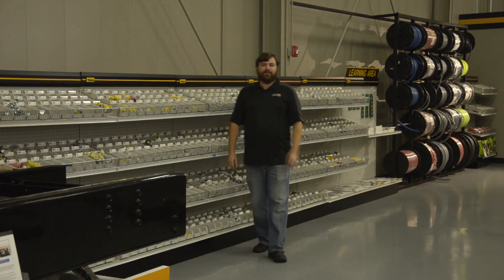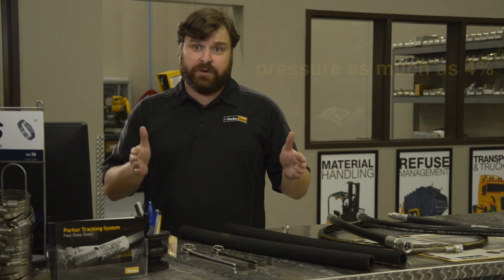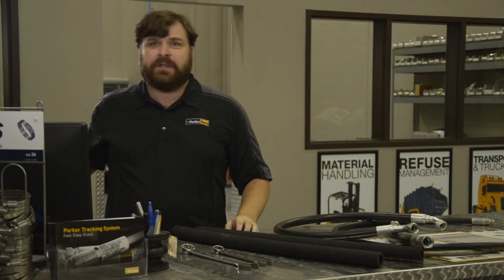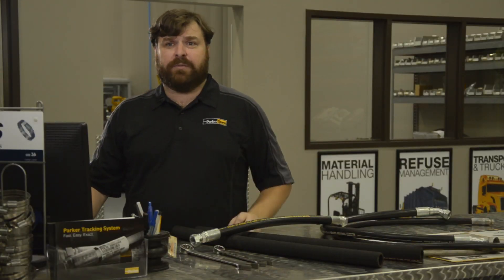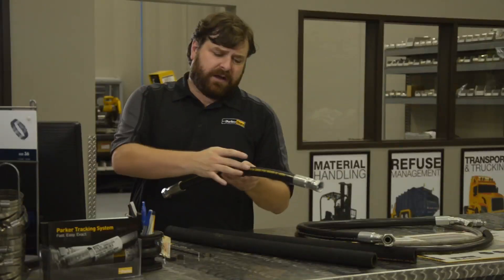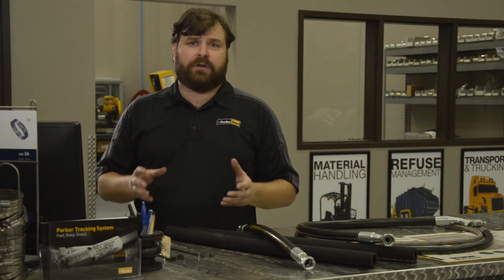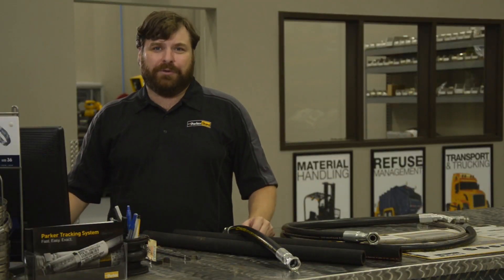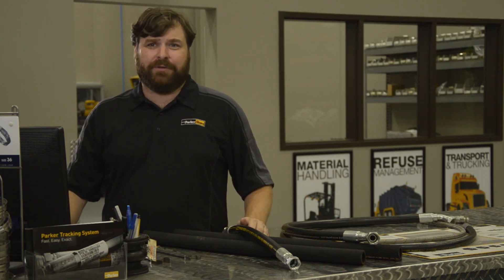Proper Hose Installation & Routing Rules | ParkerStore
Staying productive means maximizing the service life and the working efficiency of hose assemblies. This starts with the proper hose routing and installation in your application. Speak with your local Parker Store professional if you have questions on the proper hose selection, routing and installation for your application.

Parker Store is Parker Hannifin's Industrial Retail™ network, fulfilling the product and service needs of the MRO market through independent, locally owned stores across the globe. In addition to quality Parker products, the knowledgeable Parker Store professionals are equipped with the technical expertise needed to reduce downtime and keep customers productive.

0:00 Introduction
0:33 Allow for Slack
1:32 Do Not Exceed Minimum Bend Radius
2:20 Use Elbow Fittings or Adapters When Necessary
3:20 Avoid Twisting the Hose
3:56 Limit Bending to Single Plane
4:50 Use Clamps to Secure
5:31 Plan for Future Maintenance

▬ Social Media ▬▬▬▬▬▬▬▬▬▬
Parker Hannifin